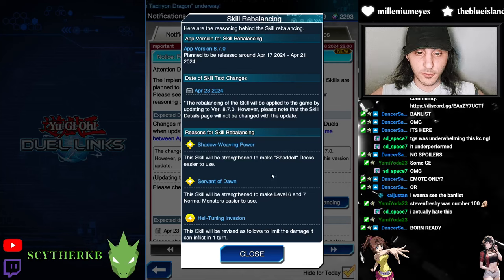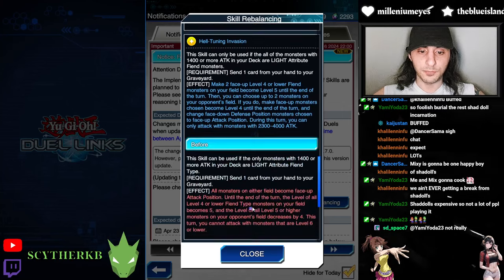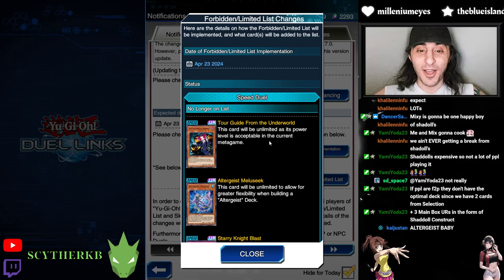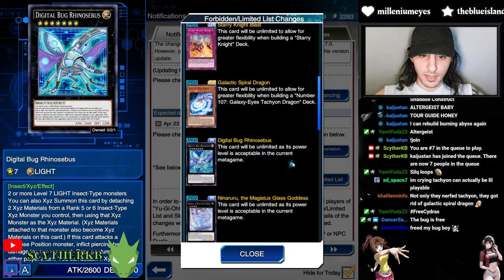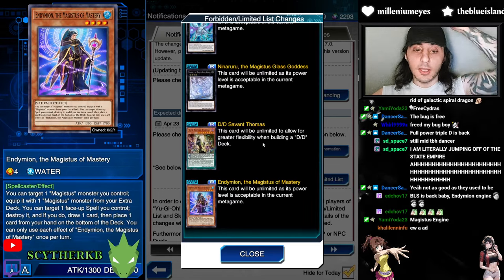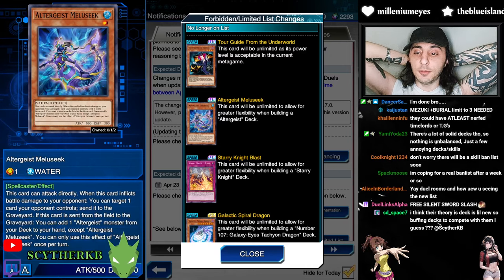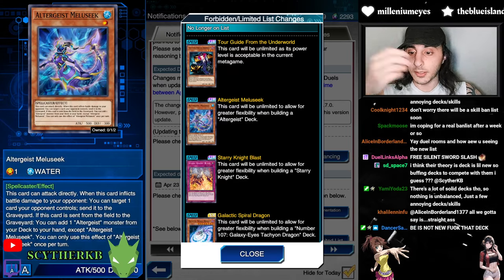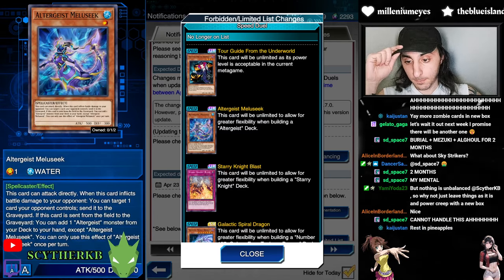BANLIST Reaction!｜April 2024｜Yu-Gi-Oh! Duel Links